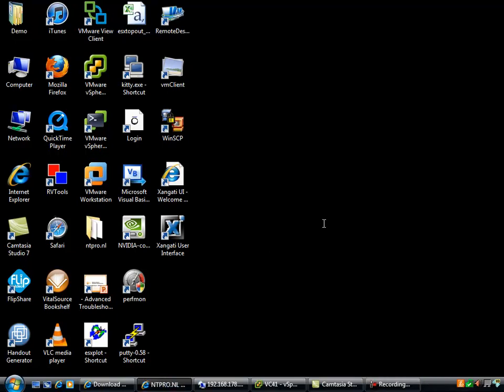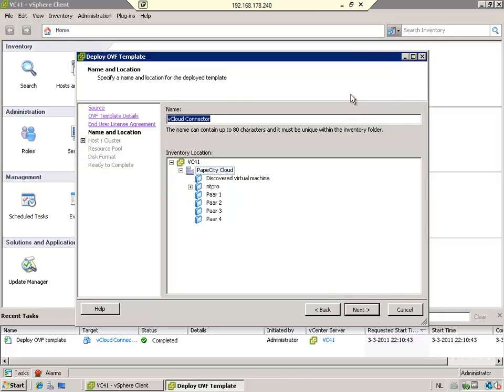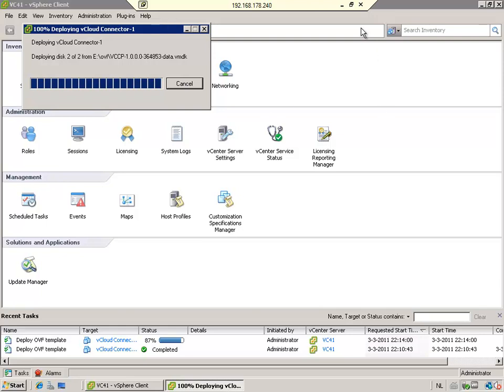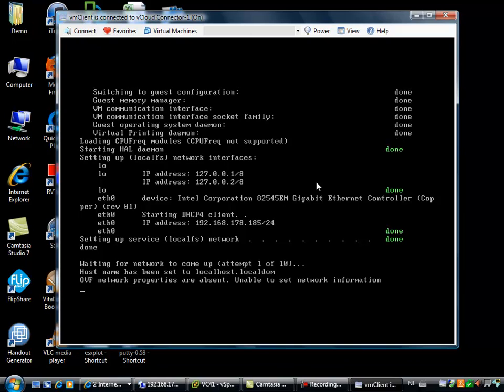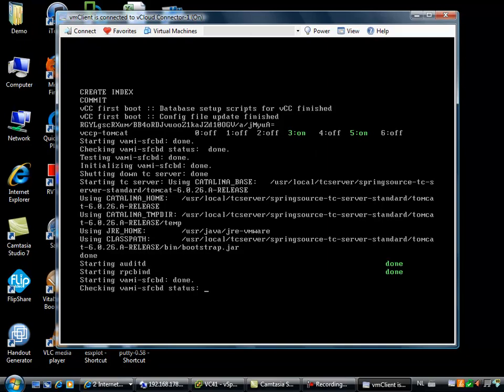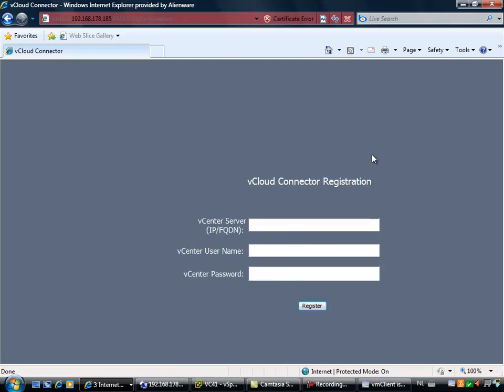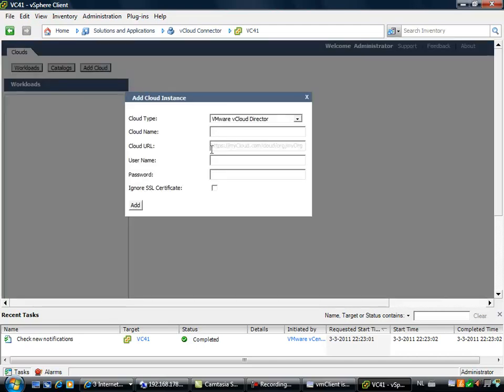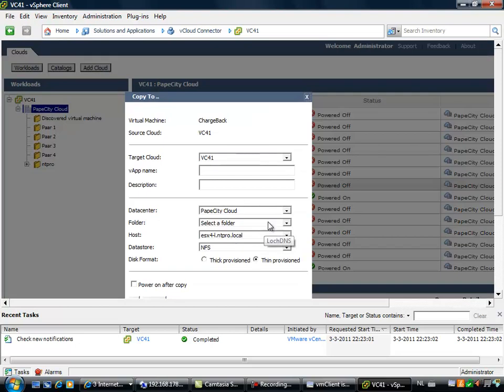Video -- Deploying the vCloud Connector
In this video I'll show how to deploy the vCloud Connector virtual appliance and connect it to a vCenter server instance.  vCloud Connector (vCC) allows the vSphere Administrators to use their familiar vSphere Client as a single pane-of-glass view across hybrid clouds. It's also a great tool when you have to transfer virtual machines between multiple vCenter servers.

They can perform the following operations

See a list of virtual machines, vApps, virtual machine templates, and vApp templates on vSphere and vCloud Director-based private and public clouds (including vCloud Datacenter Services).

Copy virtual machines, vApps, virtual machine templates, and vApp templates between vSphere and vCloud Director-based private and public clouds.

Perform basic operations (for example, power on/off, suspend, reset, delete) on virtual machines and vApps in vSphere and vCloud Director-based private and public clouds.

Deploy vApp templates as vApps (fenced mode) in vCloud Director-based private and public clouds.

Access vCloud vApp consoles